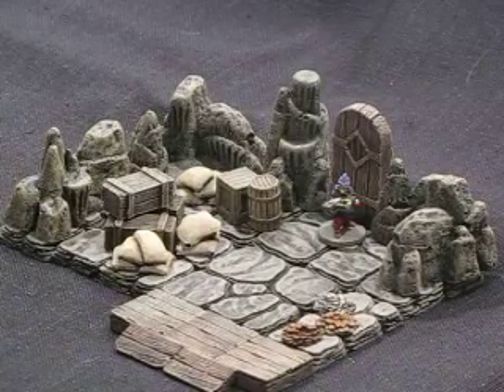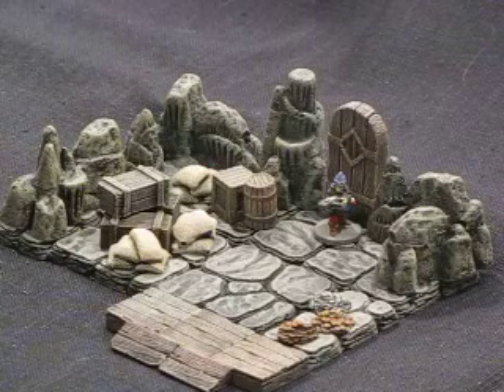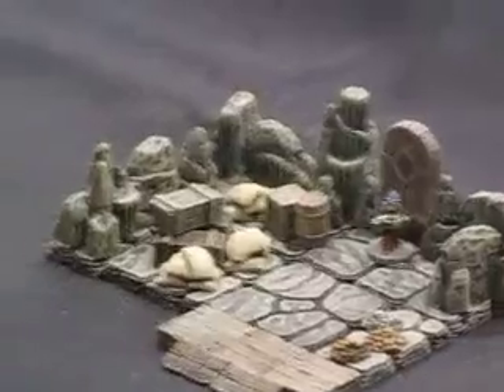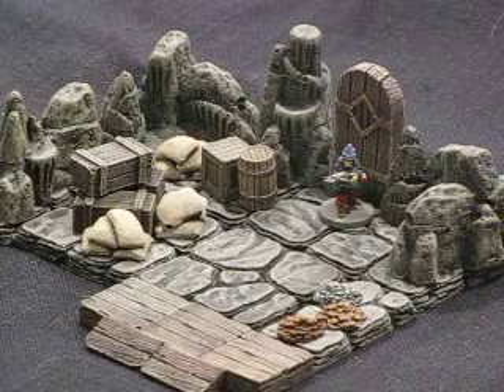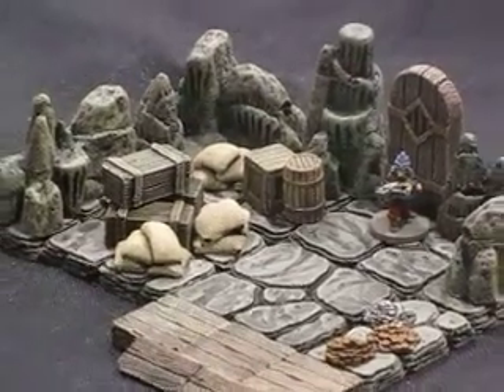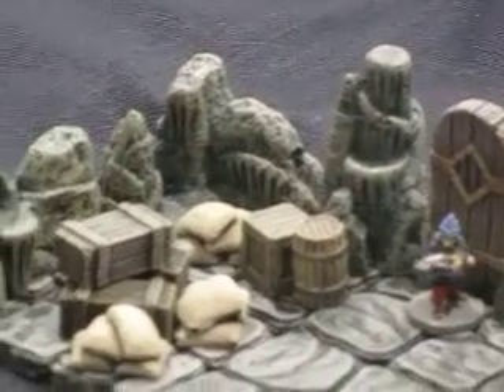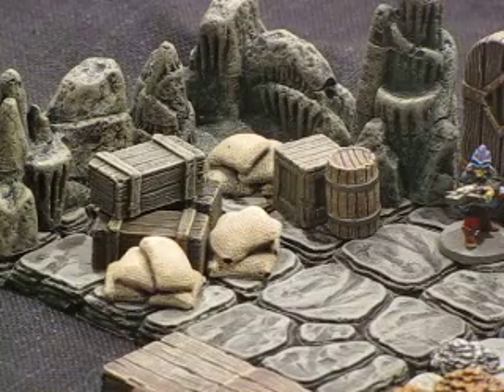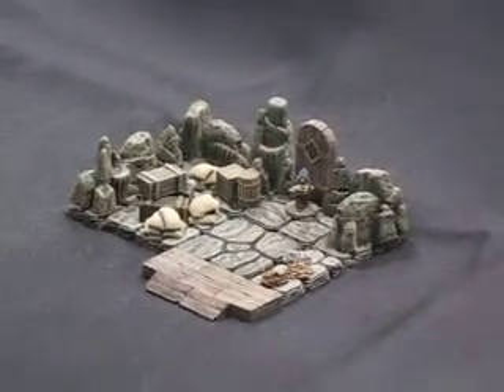Army Paint 4 You Hirst Arts Terrain D&D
Just a quick video showcasing some work I am doing with Hirst Arts Molds, This is for D&D but look for work with space hulk in the future.

Cheers